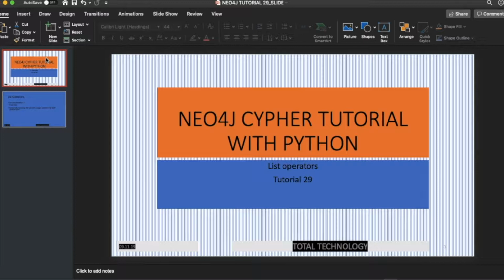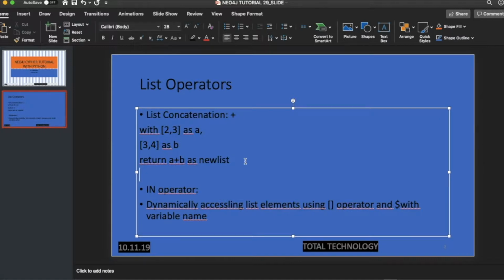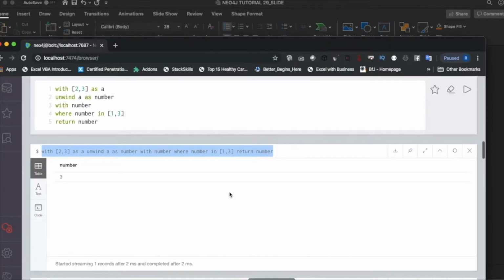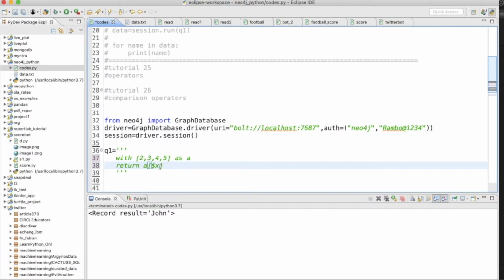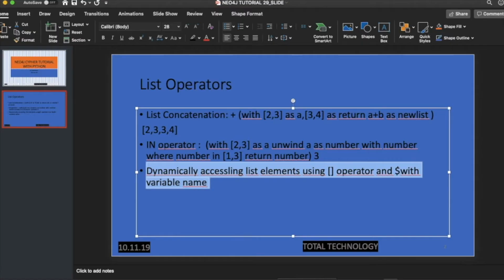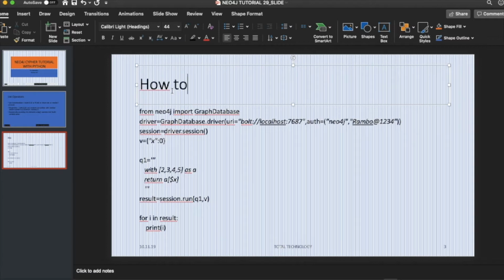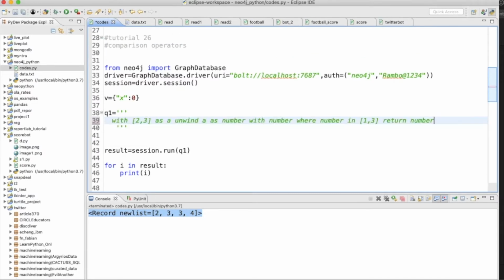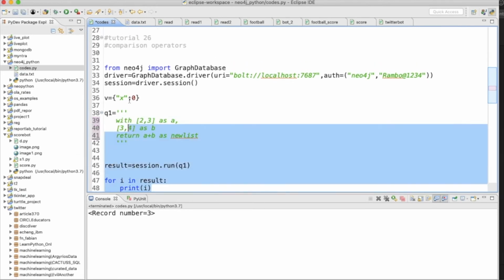NEO4J|NEO4J TUTORIAL|NEO4J PYTHON|NEO4J CYPHER|NEO4J LIST OPERATORS|PART:29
NEO4J
NEO4J TUTORIAL
NEO4J PYTHON
NEO4J CYPHER